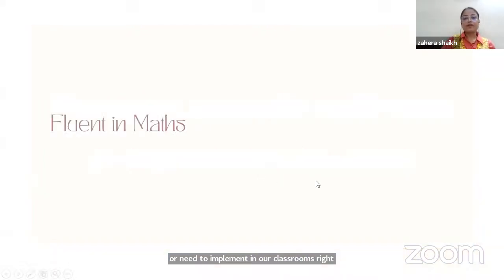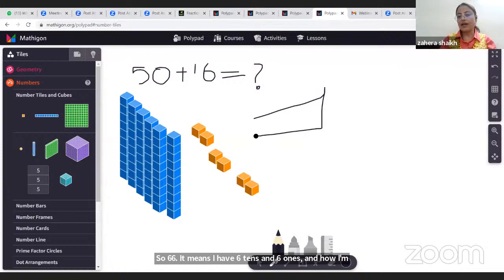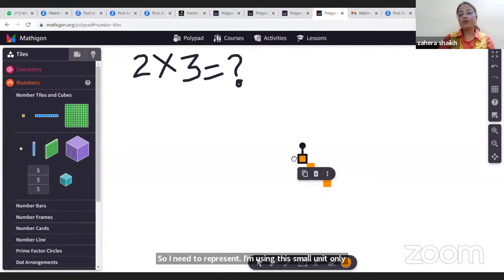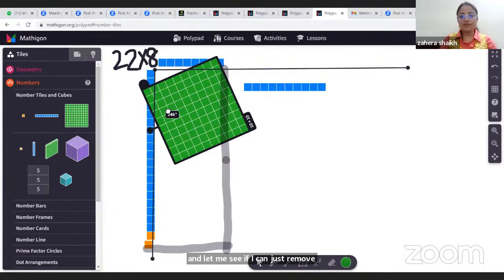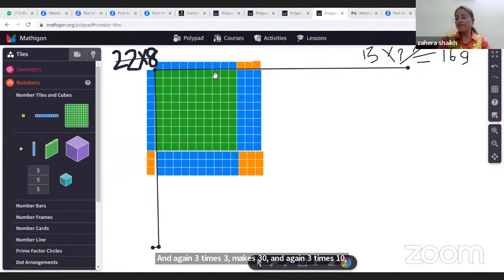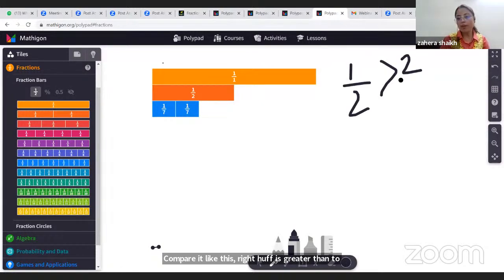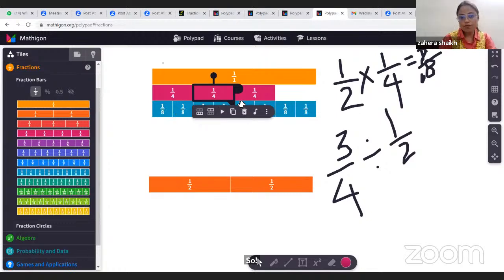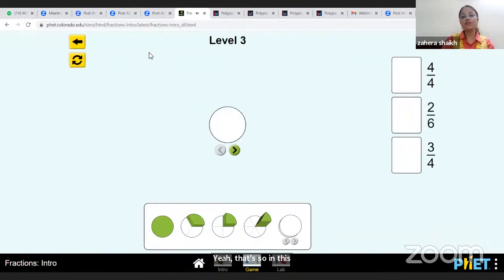Professional Development Session: Maths Manipulative